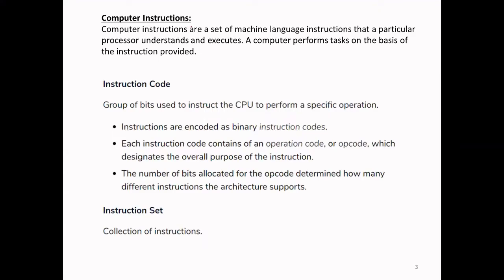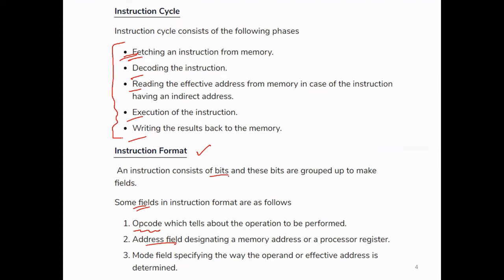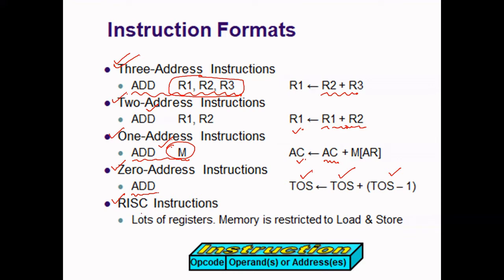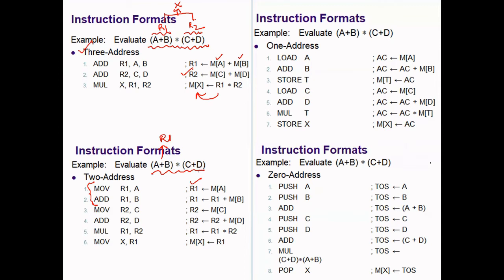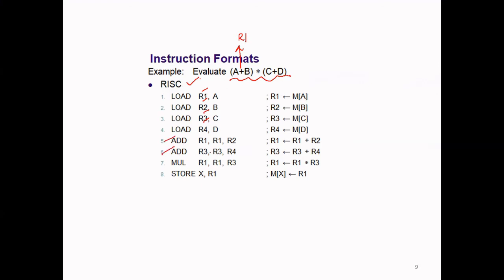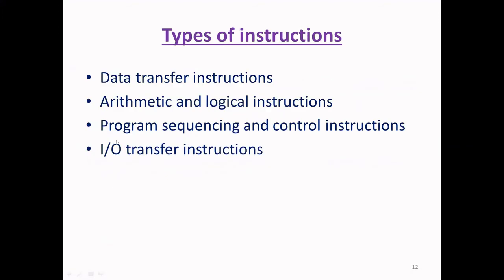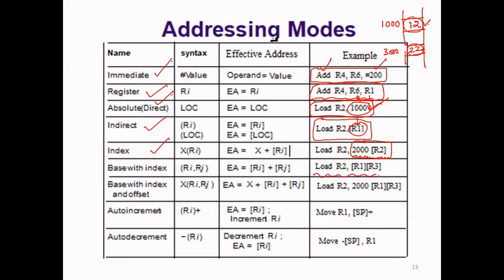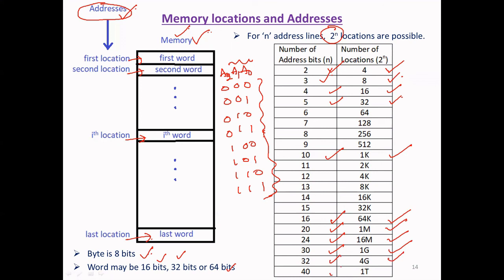#28 - GATE | Machine Instructions and Addressing Modes | COMPUTER ORGANIZATION | DIGITAL CIRCUITS